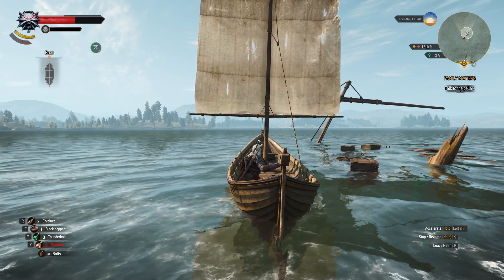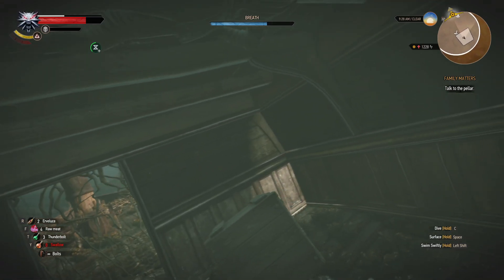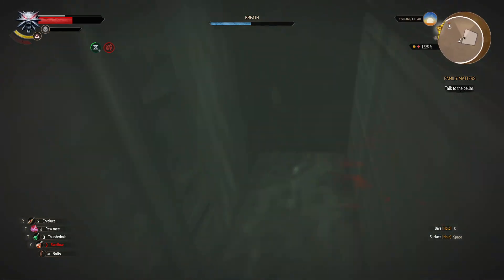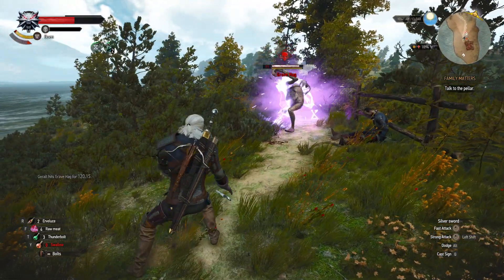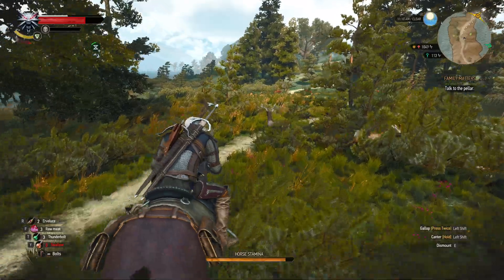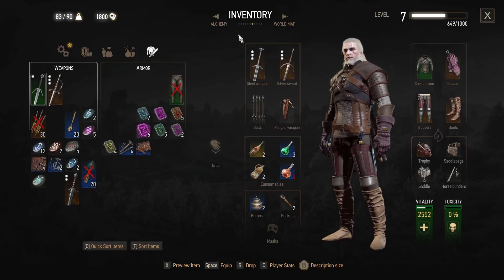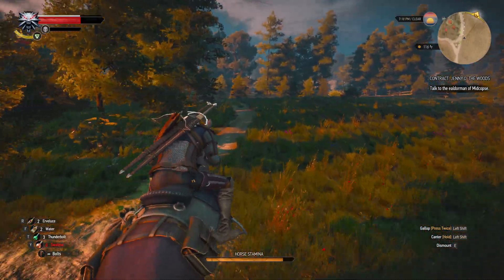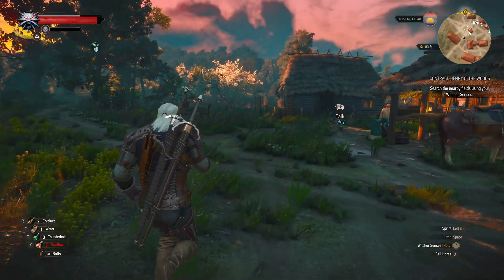The Witcher 3 & DLC's | Sign Build | Deathmarch | #38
Join Geralt of Rivia as he attempts to master the signs and become an unstoppable force!